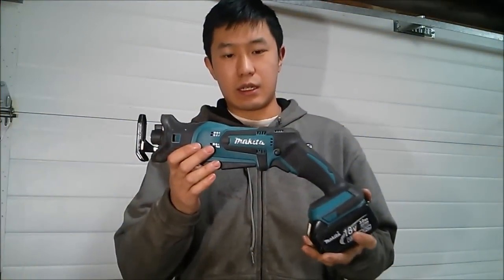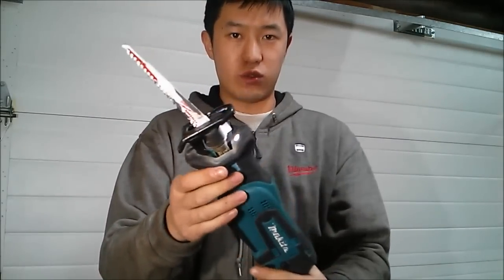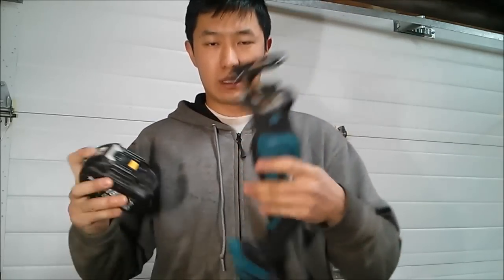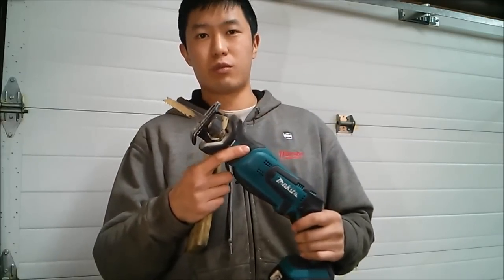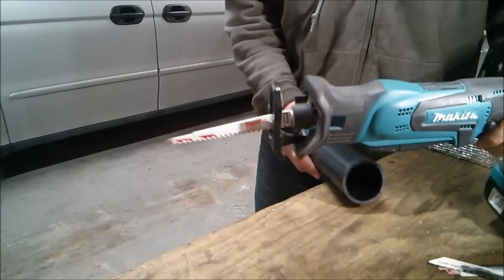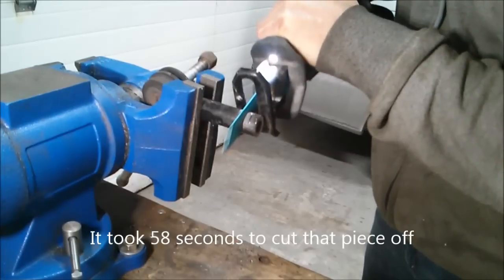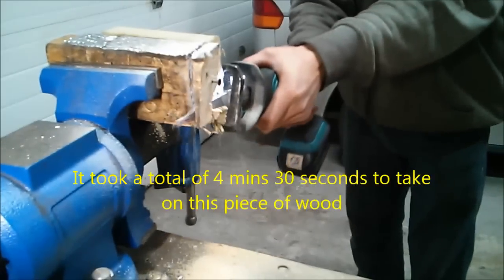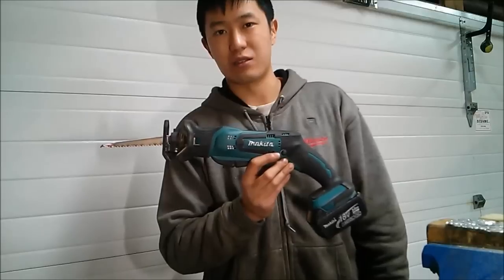Makita DJR183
This is a full review of the Makita DJR183. Check it out!